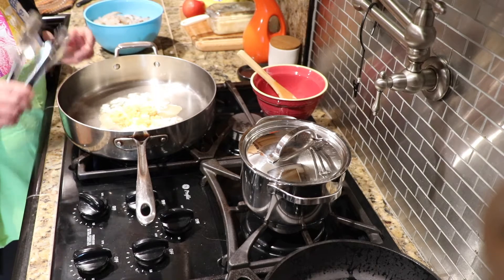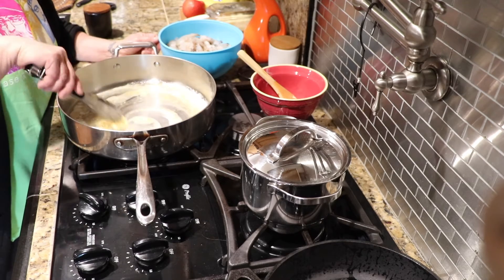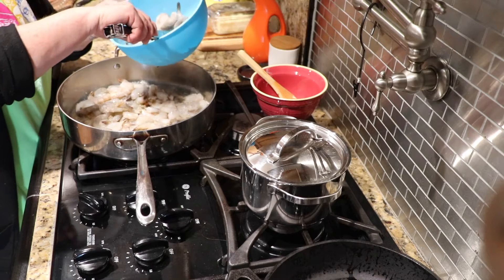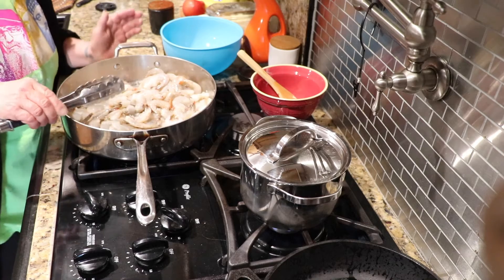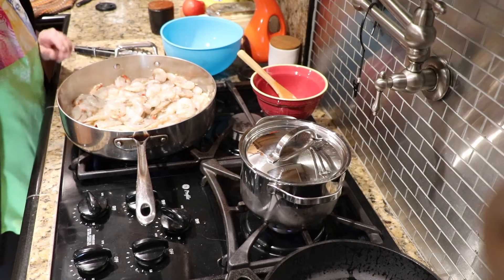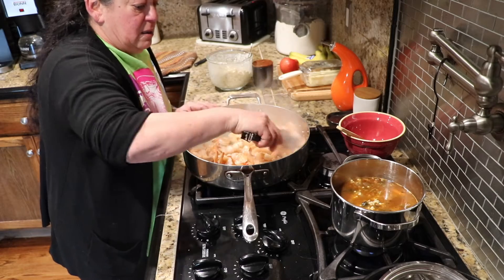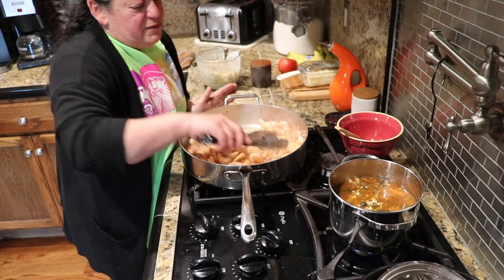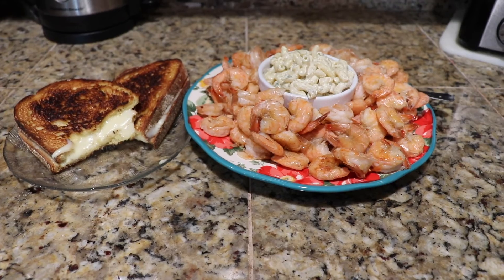Garlic Butter Shrimp And Mac Salad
a simple Friday night dinner!
You need
Shrimp
Butter
Garlic
Macaroni salad
thats it enjoy!